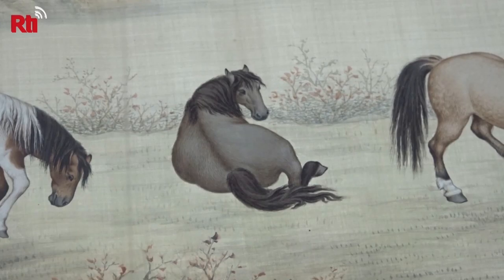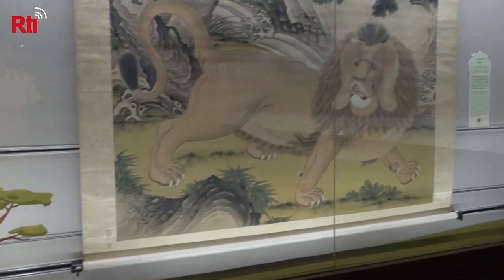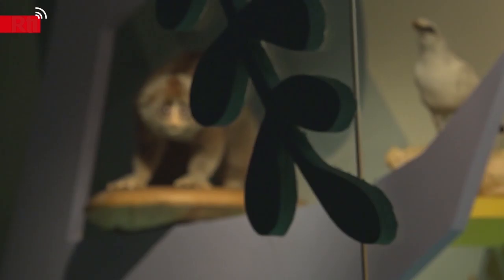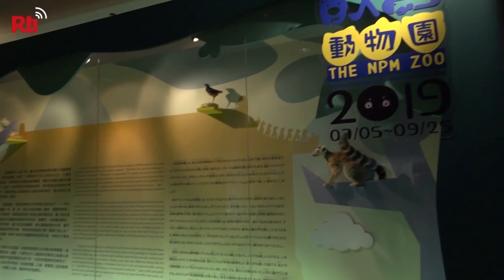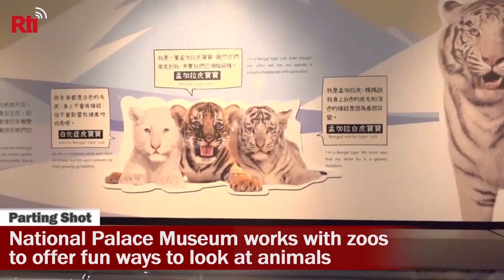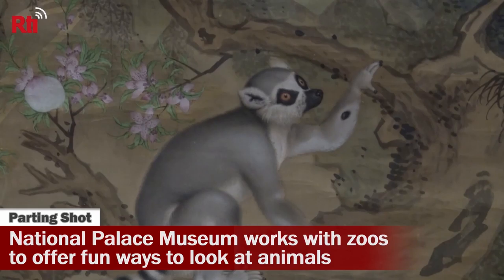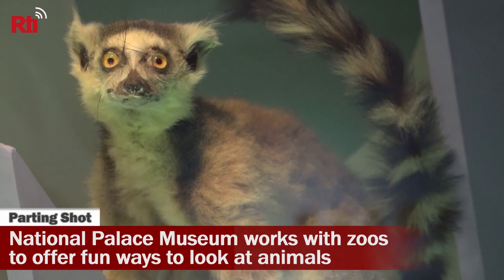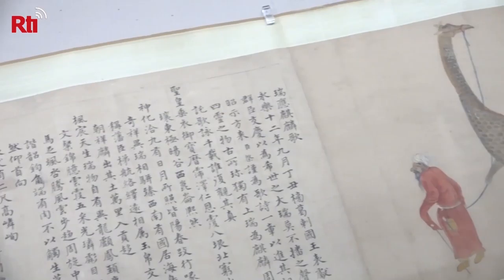Ancient Animals | Where in Taiwan, July 11, 2019 | Taiwan Insider on RTI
If you want to have fun seeing animals, but don’t want to venture outdoors, a few experts have come up with a surprising and perfect alternative!